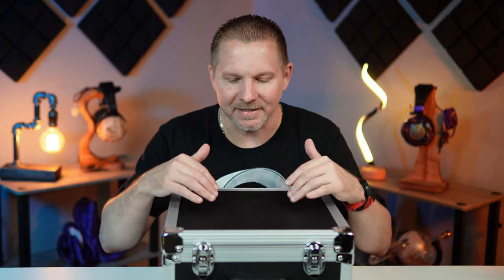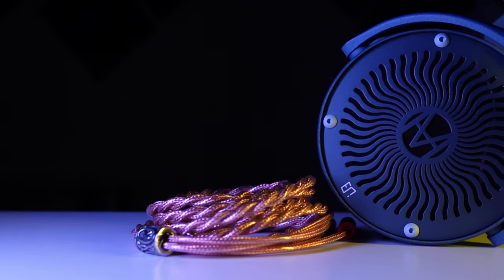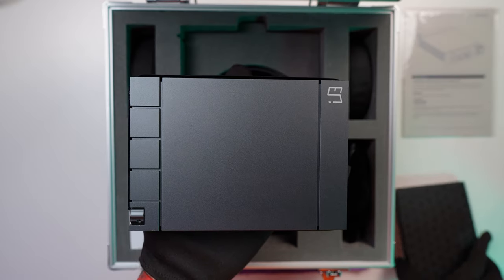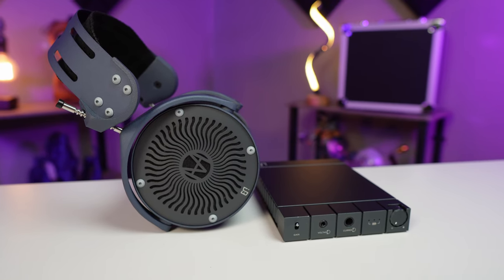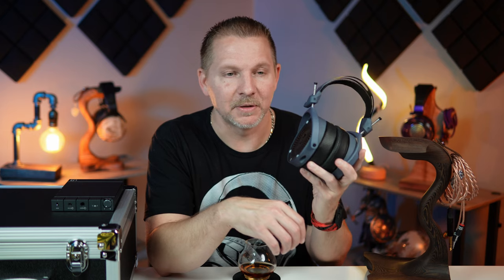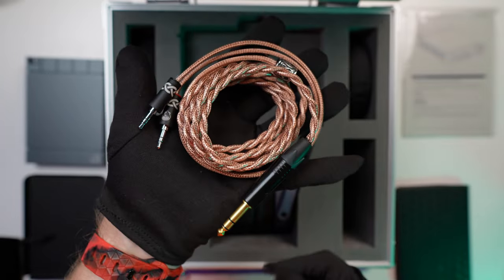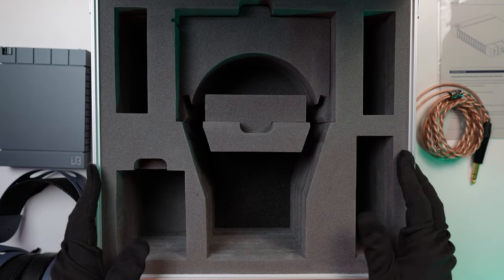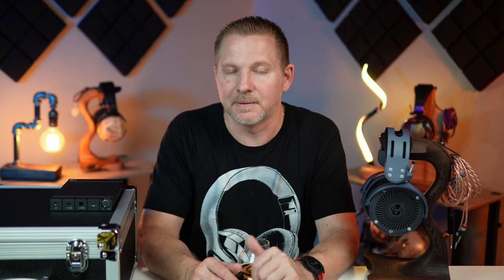Power Meets Powerful! Enleum x Tungsten Special Edition!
Gear that I use for testing:

Desktop DAC
Bifrost 2/64

Desktop AMP's
Cayin HA-3A
Cayin iHA-6
Schiit Midgard

Portable Gear
Cayin RU7
iBasso DC Elite
WOO Tube Mini

00:00 Introduction
01:16 Price & What You Get
02:22 Enleum 23RMH info
05:07 Tungsten DS Info
07:17 Modded Case info
07:51 Sound Impression Setup
10:22 Track Impressions
13:43 Conclusions